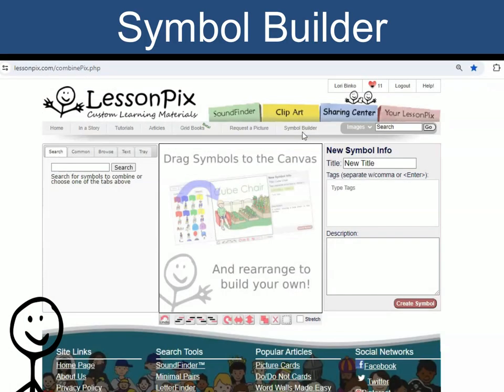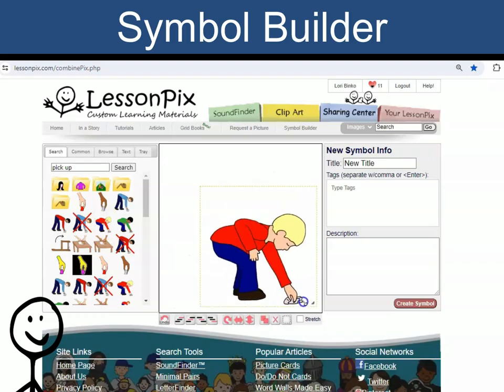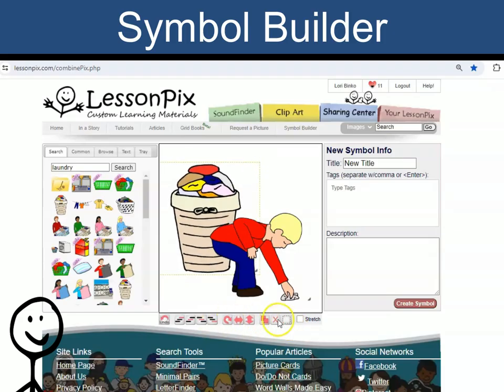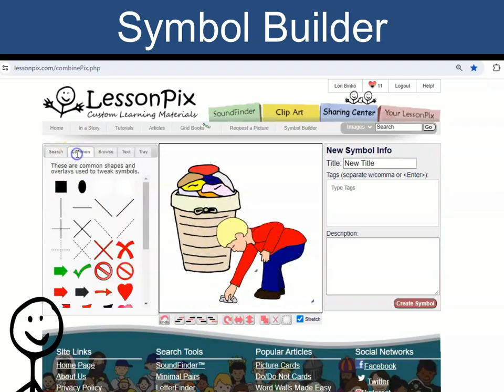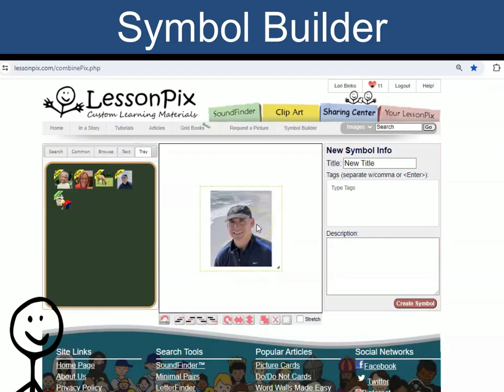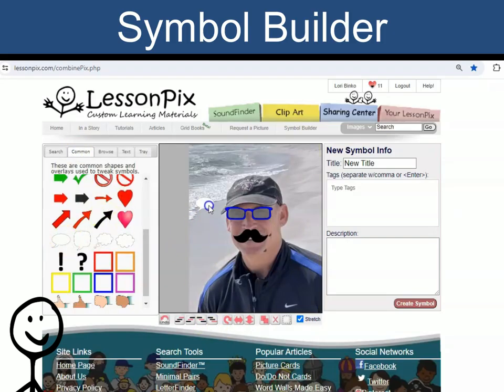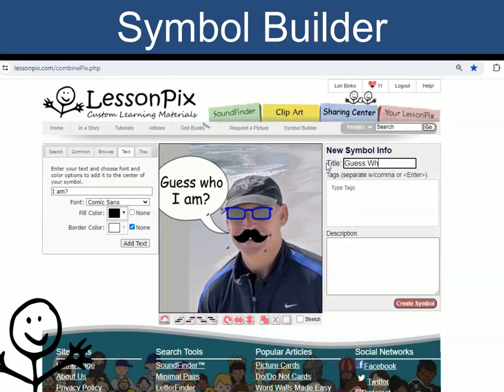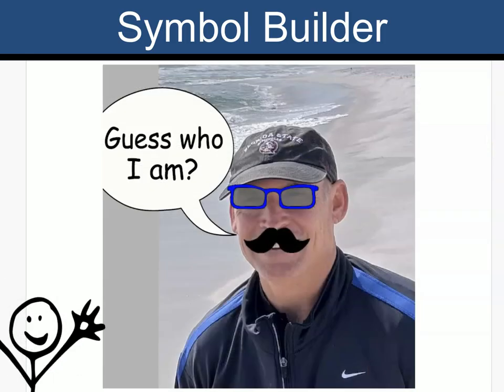How to Use the Symbols Builder Tool in LessonPix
The Symbol Builder tool in LessonPix enables members to create truly custom symbols by combining, adding overlays, and adding text.